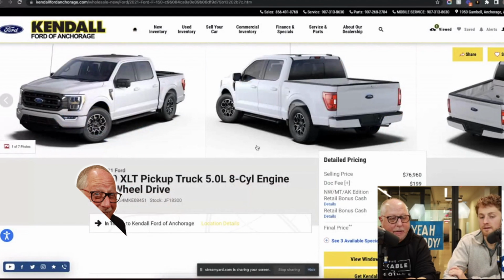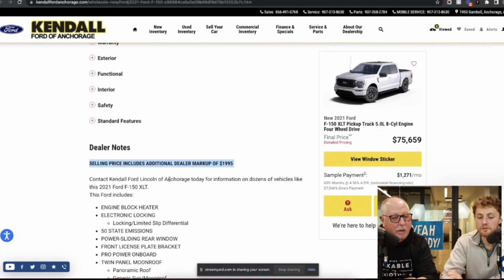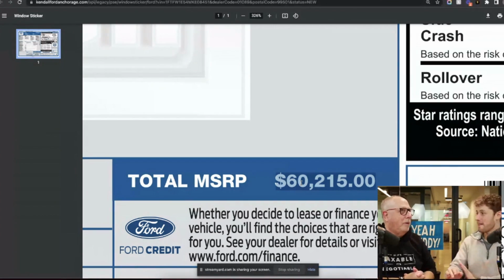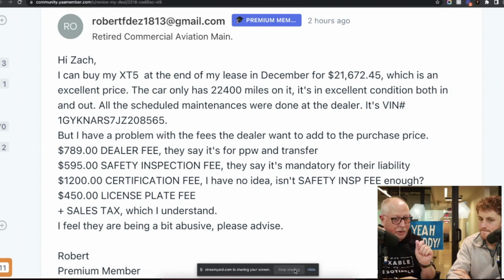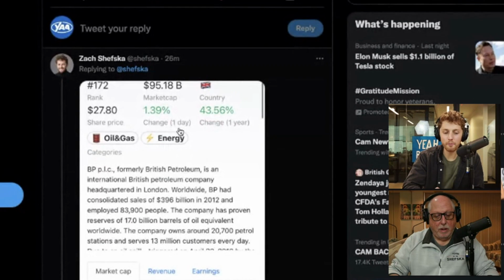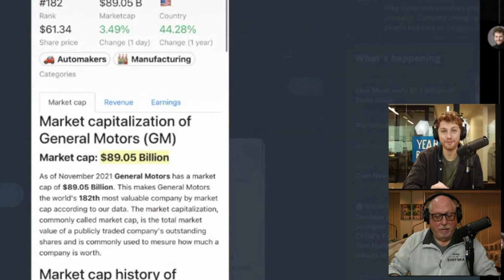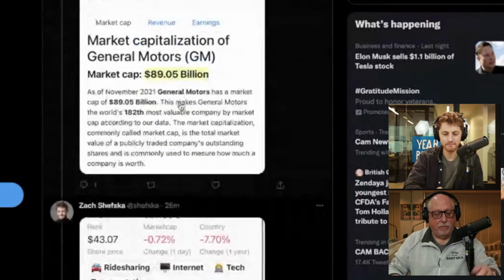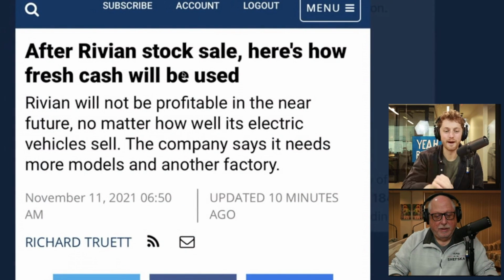Really, You've Got to be Kidding Me | #005